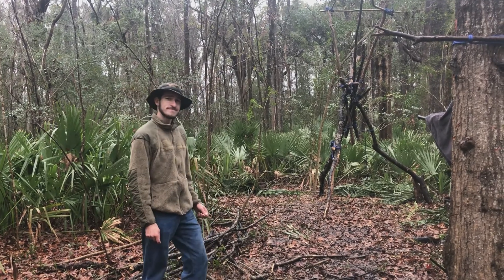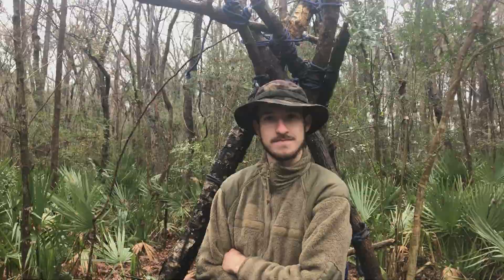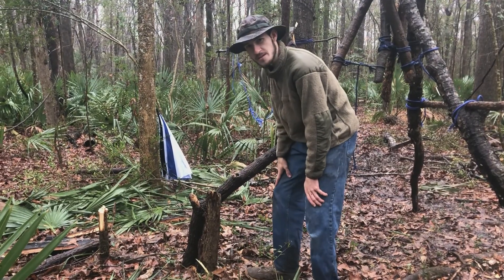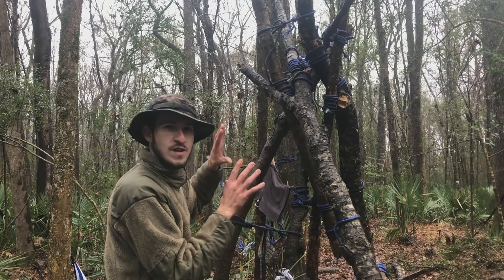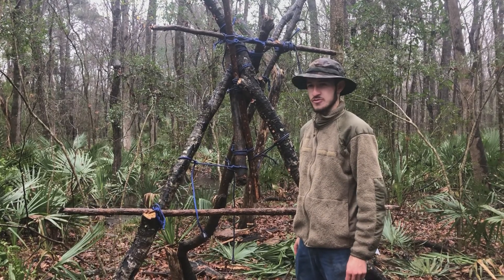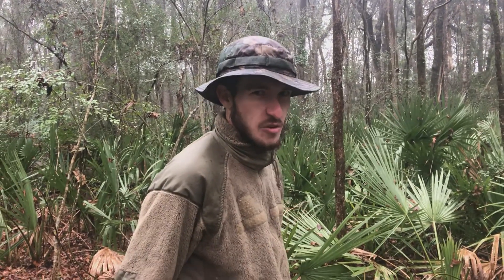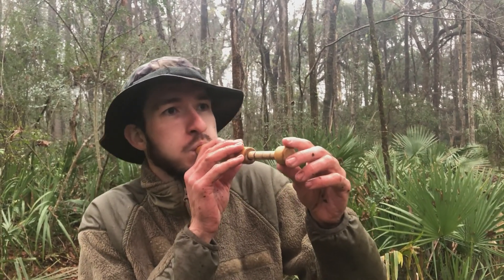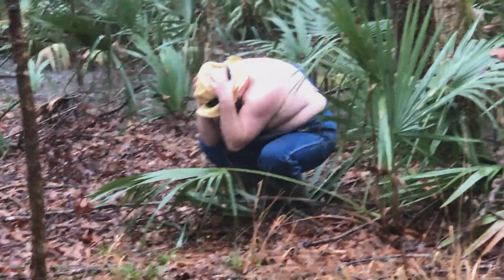Swamp Cribs: Season 1 Episode 6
Ordeal